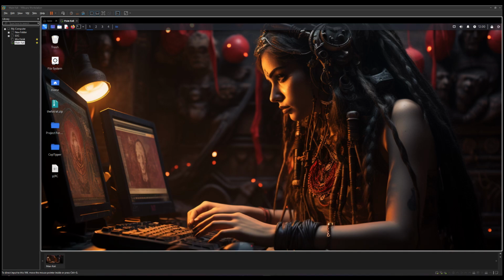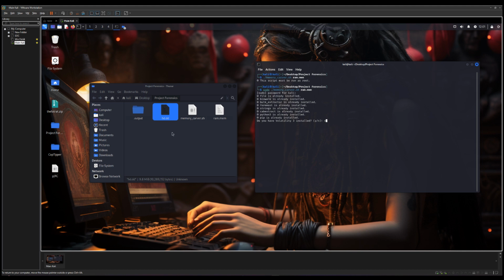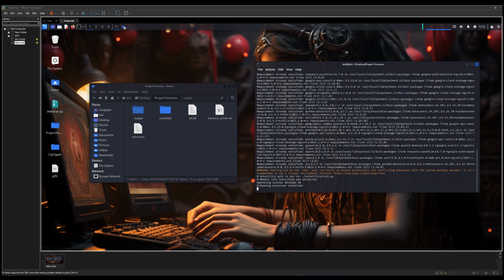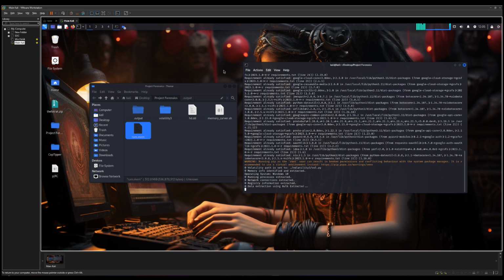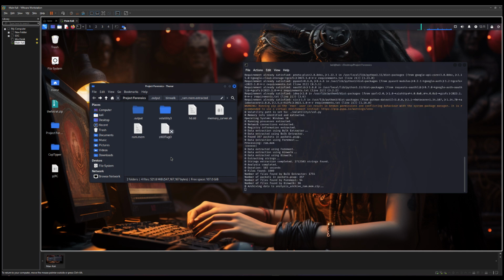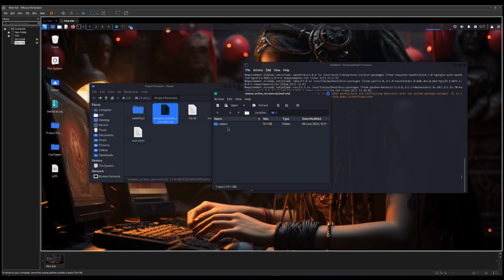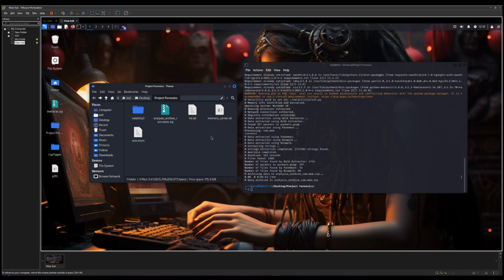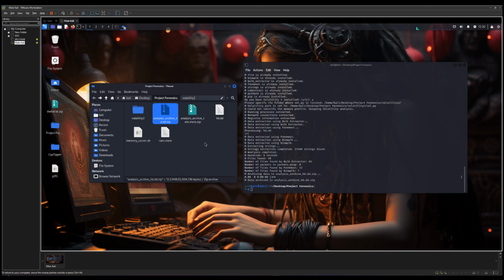Memory carver automation : Project Forensics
The following video is to display one of my first attempts at automation: a shell script designed to automate HDD and Memory Analysis. This script leverages various forensic tools to streamline the extraction and analysis of data from memory dumps.

$ What You'll Learn:
How Project Forensics can automate and simplify HDD and memory analysis
Step-by-step demonstration of the script in action
Detailed explanation of the output and findings
Tips for customizing and extending the script for your own needs

$ Features of Project Forensics:
Automated Tool Integration: Uses tools like Volatility, Binwalk, Bulk Extractor, and Foremost for comprehensive analysis.
Memory and HDD Analysis: Capable of extracting data from both memory dumps and HDD images.
Organized Output: Neatly organized output directories for easy analysis and reporting.
Extensive Reporting: Generates detailed reports, including running processes, network connections, and extracted strings.

$ Requirements:
A Linux system with internet connectivity (Kali Linux preferred)
Volatility 3 (the script will install it automatically if not found)
The following tools will be installed if missing: file, binwalk, bulk_extractor, foremost, strings, cabextract, python3, pip

$ Get Involved:
I'd love to hear your feedback and suggestions! Feel free to fork the repository, submit pull requests, or open issues on GitHub.